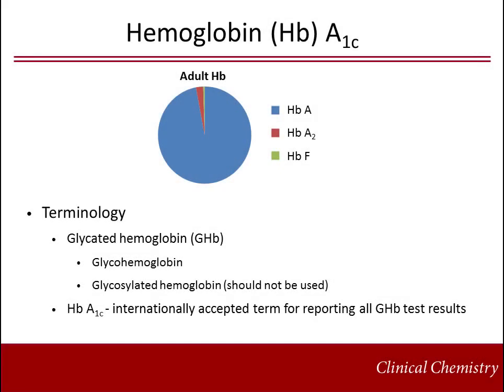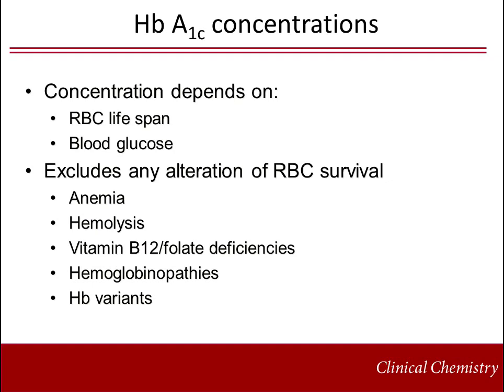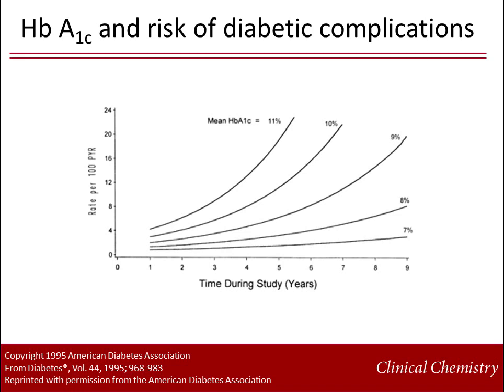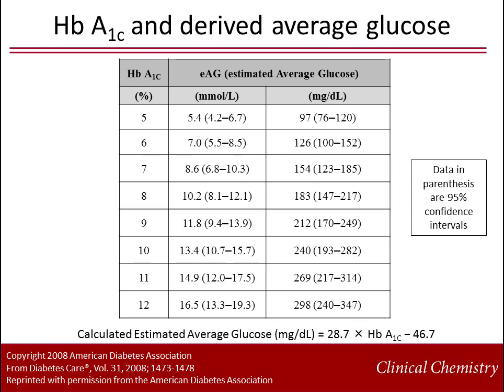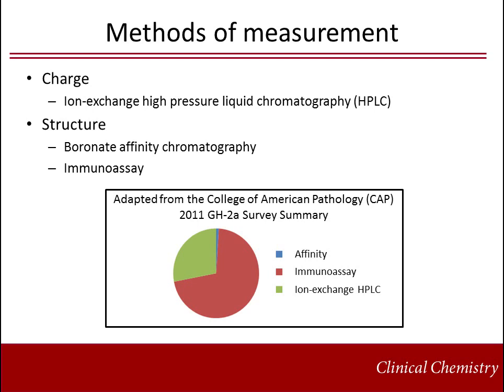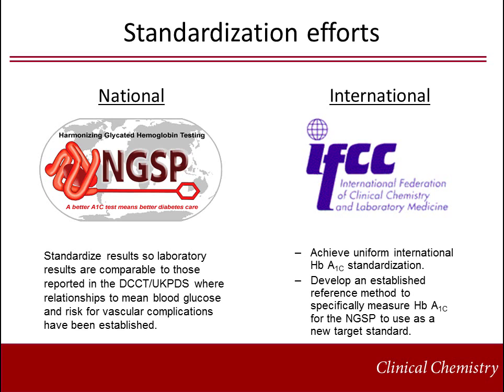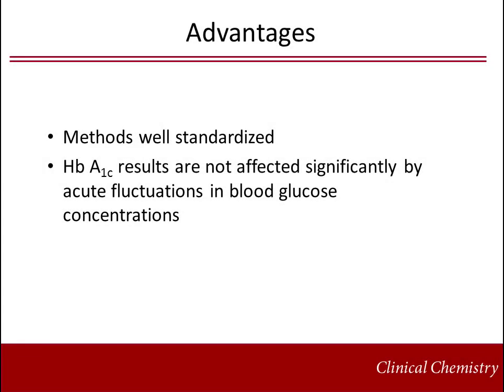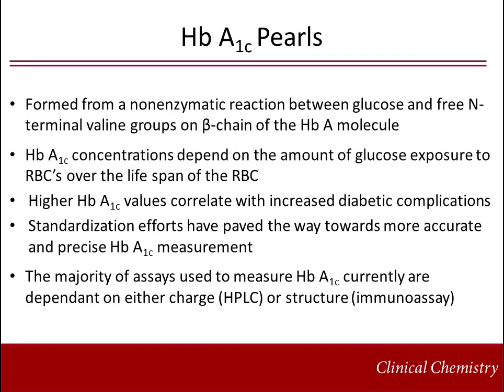Hemoglobin A1C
Presenter: Ross J. Molinaro, PhD